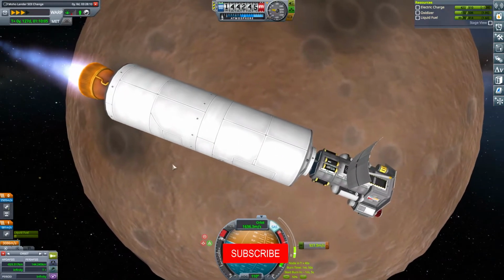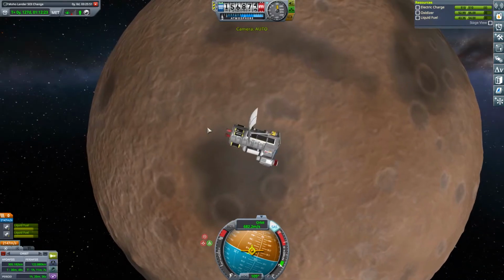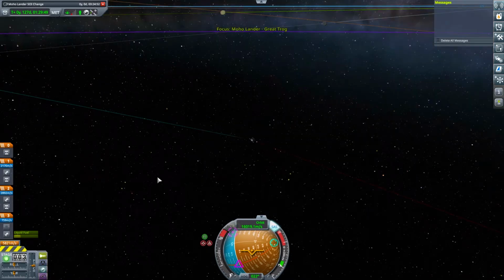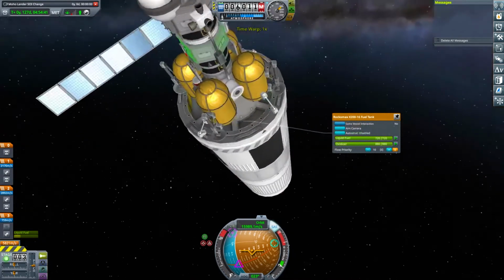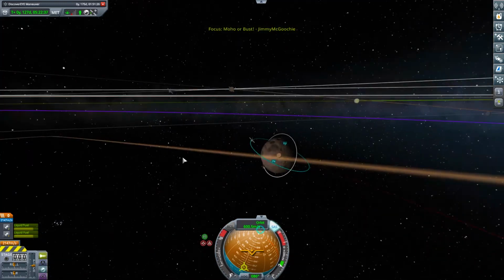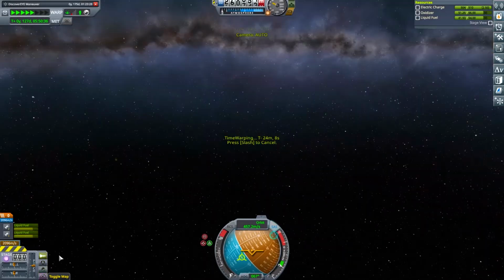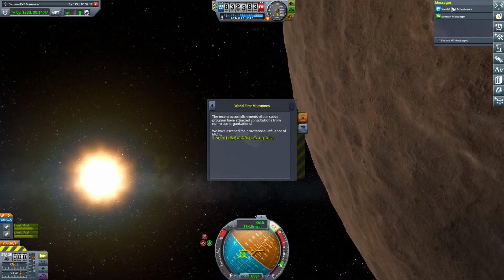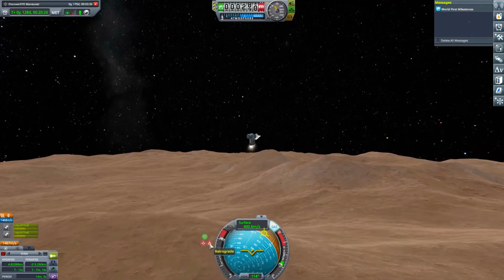KERBAL HARD + UNCUT | Episode 128 | 100% Stock